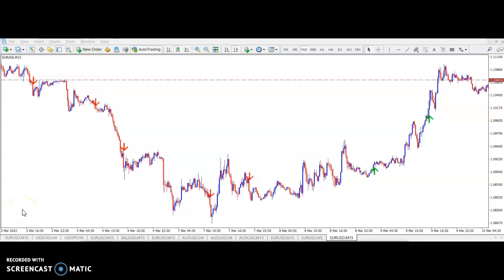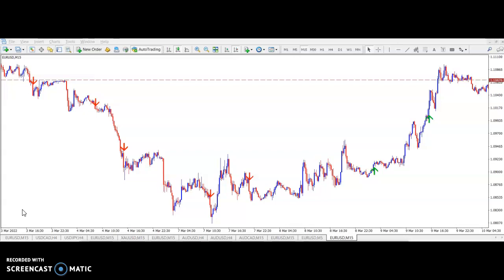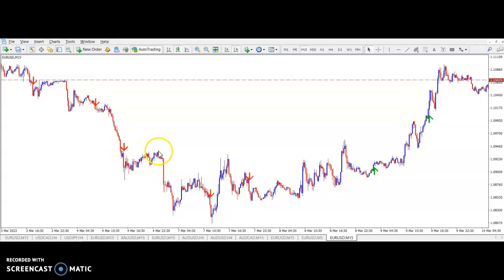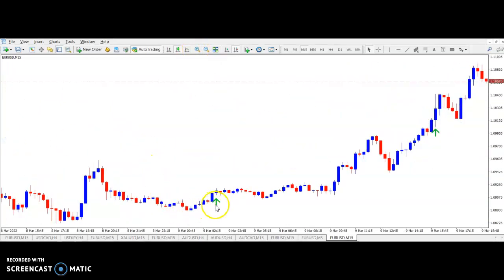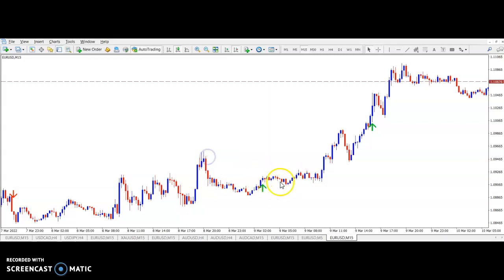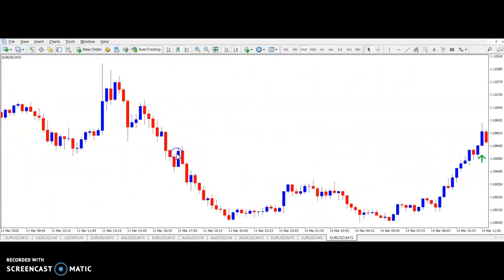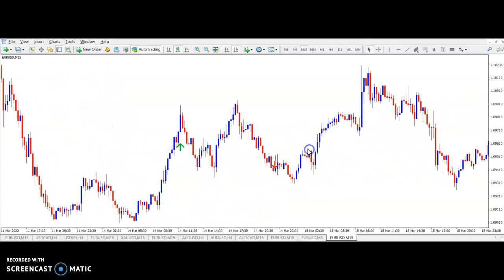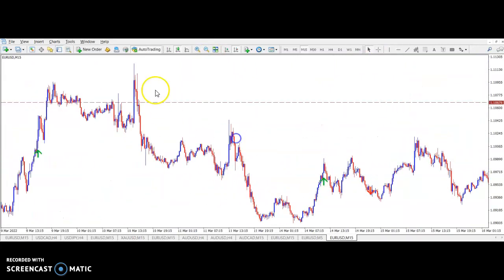Trading with The Trend Continuation Alerts Indicator Signals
See how to use the Trend Continuation Alerts Indicator to get the best signals.